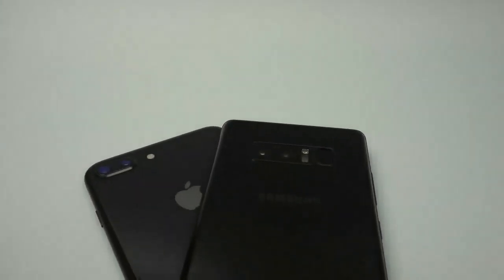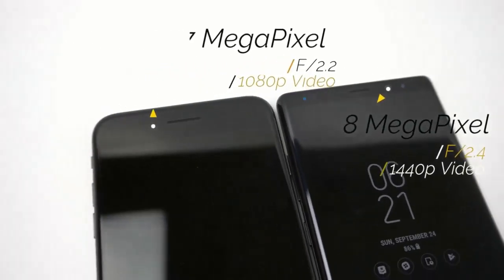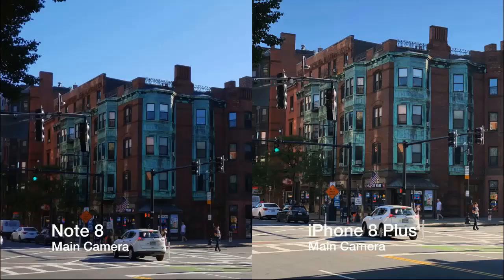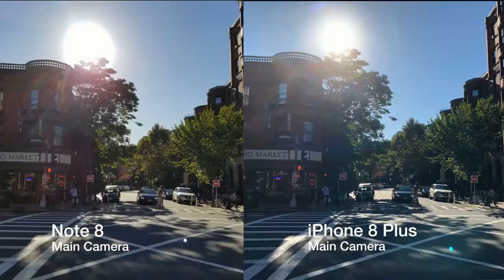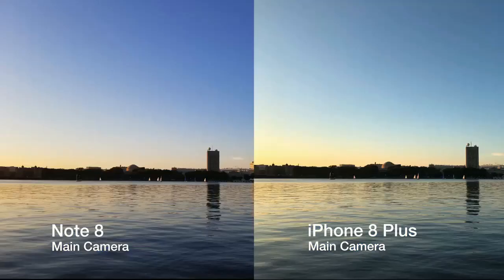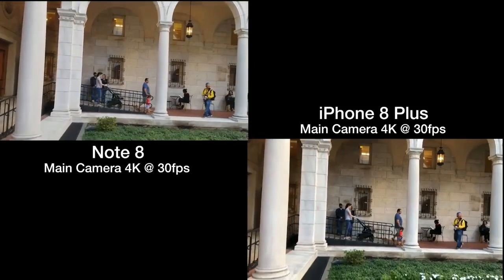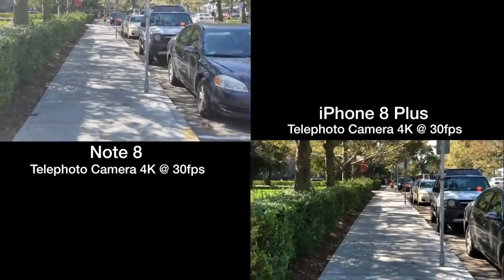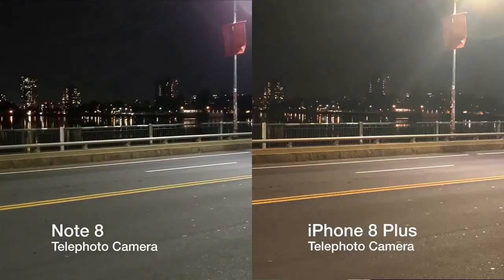iPhone 8 Plus vs Galaxy Note 8 Camera & Speedtest Comparison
Hi Friends!! We are here with another new video. In this video I compare the rear cameras & the speedtest on the iPhone 8 Plus and Samsung Galaxy Note 8, this is a comparison you may agree or disagree with me, all i've done is show you the differences.

Good Luck from Idea What